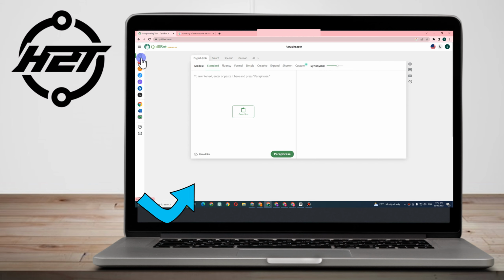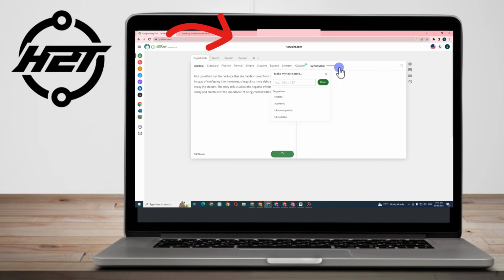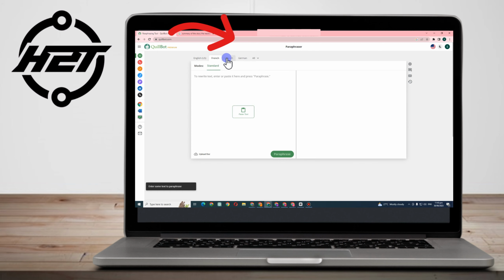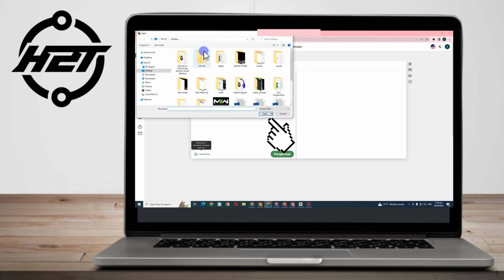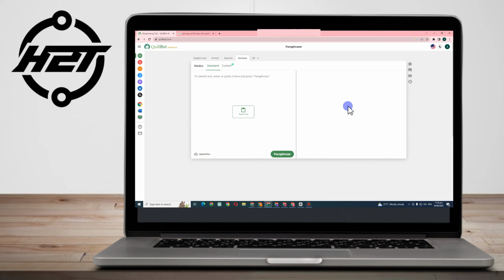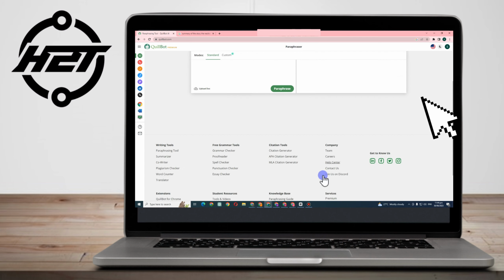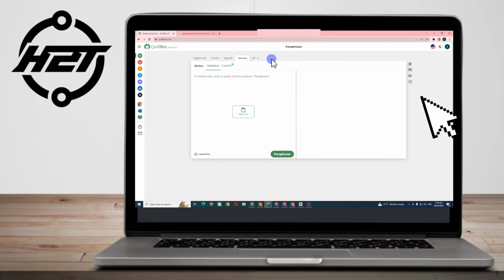How To Use QuillBot Premium